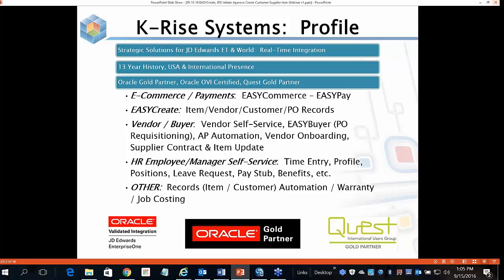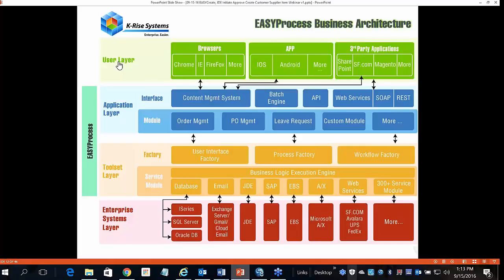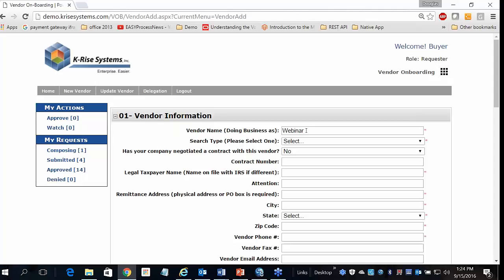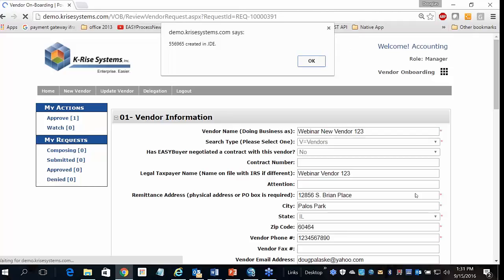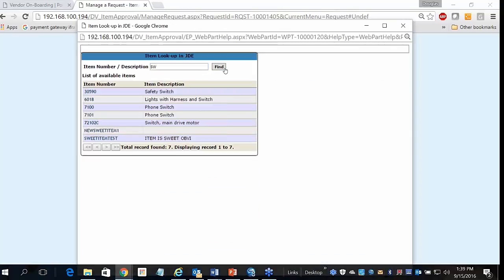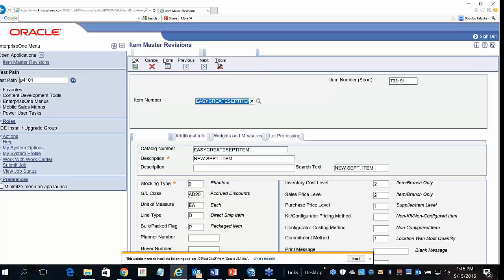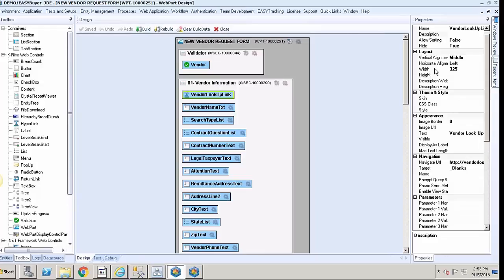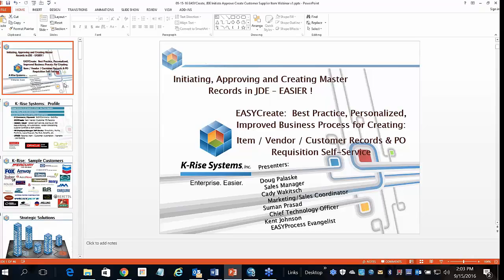JDE Workflow Portal Master Records Automation & Creation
A demo of K-Rise System's EASYCreate. We walk through creating a new vendor, a new item, and how our workflow process works. Click "SHOW MORE" for chapter markers.

Table of Contents:

00:00 - Introduction
18:17 - Vendor Onboarding Demo Start
18:59 - New Vendor
21:24 - Email Alerts
26:59 - In JDE
28:22 - Vendor Look-Up/Update
32:02 - New Item
40:48 - In JDE
43:19 - EASYProcess Workflow Demo
47:39 - Questions